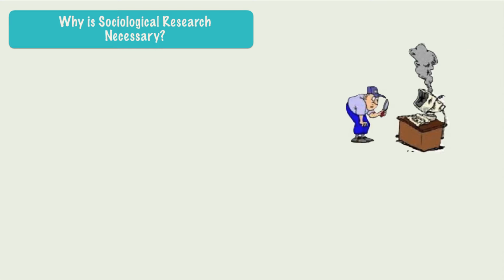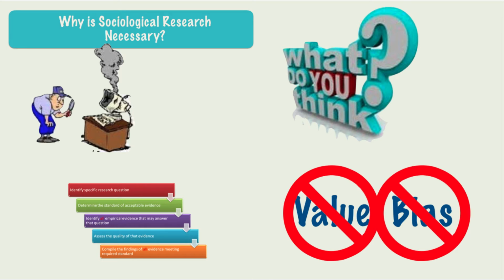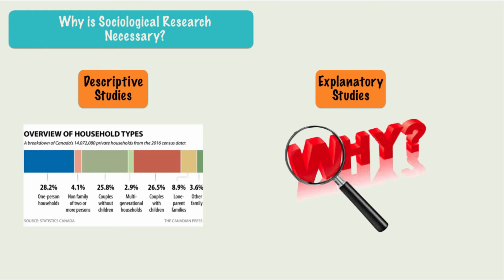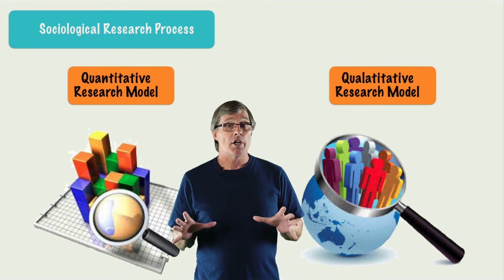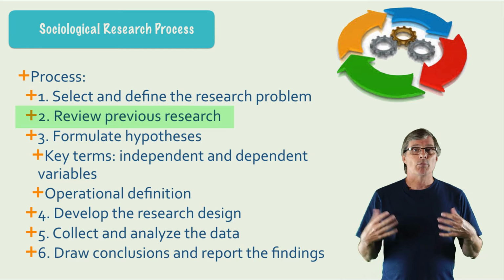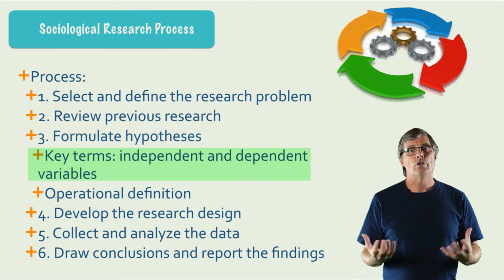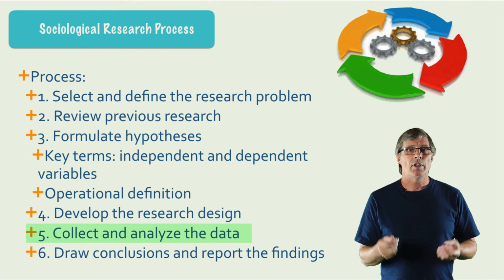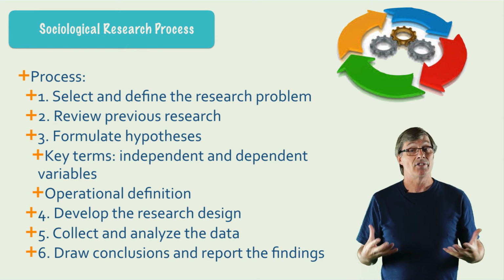SteveMillers Sociology Sociological Research W21